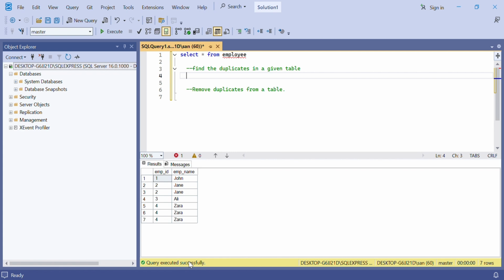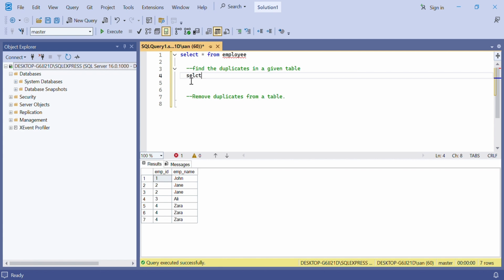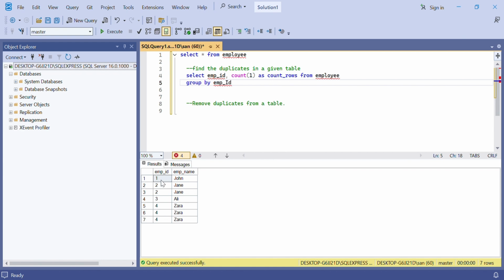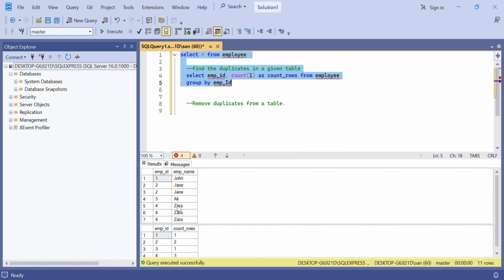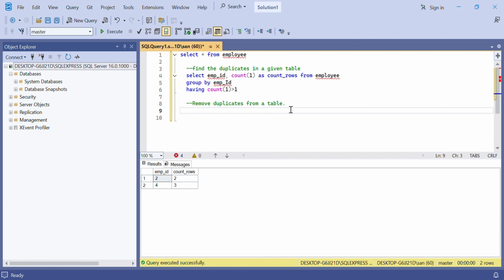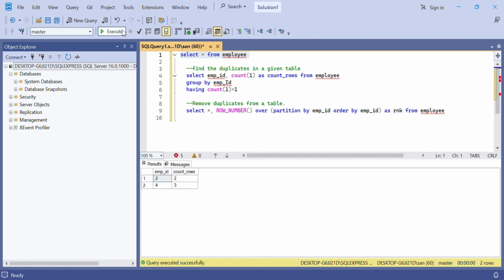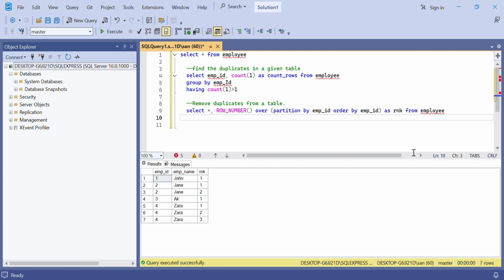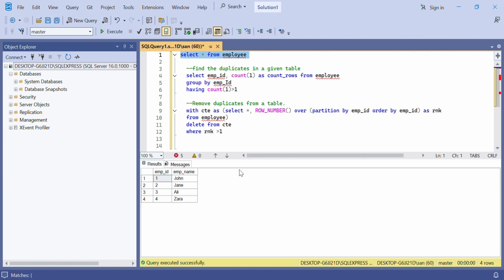Most asked SQL Interview Question / Find and Remove duplicates in SQL Table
Most Asked SQL Interview Question: Find & Remove Duplicates in SQL Table

Are you preparing for a data analyst or SQL-related interview? This video breaks down one of the most frequently asked SQL interview questions — how to find and remove duplicate records from a table.

📌 In this video, you'll learn:

How to identify duplicates using GROUP BY, COUNT(), and ROW_NUMBER()

Different ways to delete duplicates while keeping the original record

Best practices and SQL tips to use in real-world scenarios and interviews

✅ Whether you're a beginner or brushing up your SQL skills, this is a must-know question that interviewers love to ask!

🔧 Tools Used: SQL Server / P